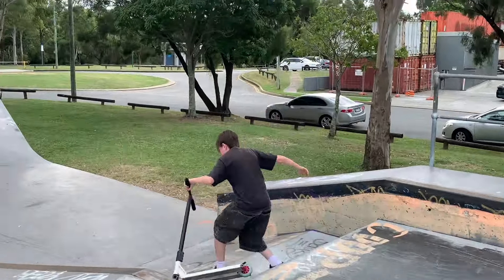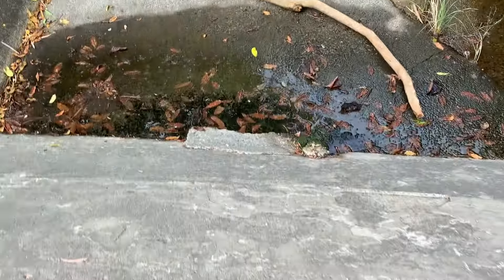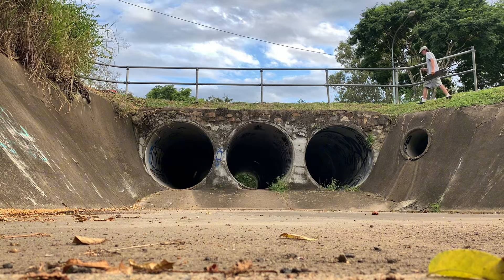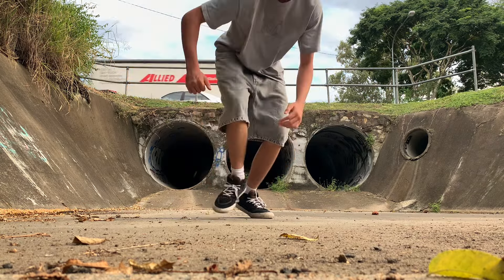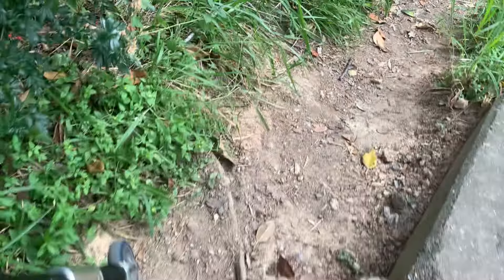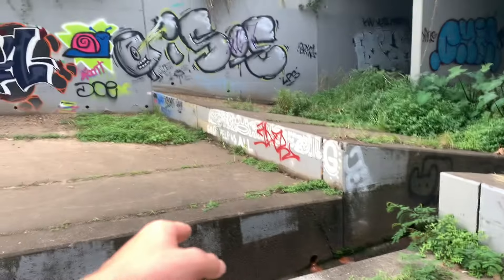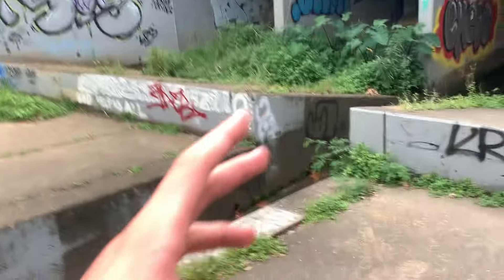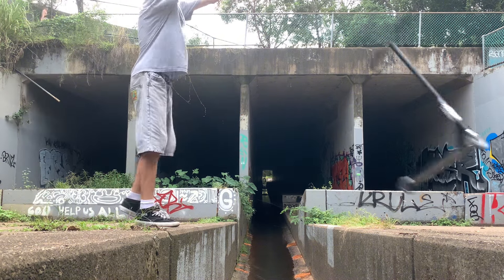DANGEROUS DRAIN DROP!!!